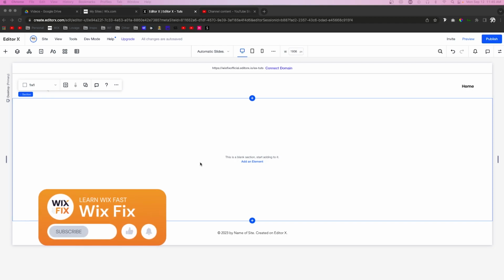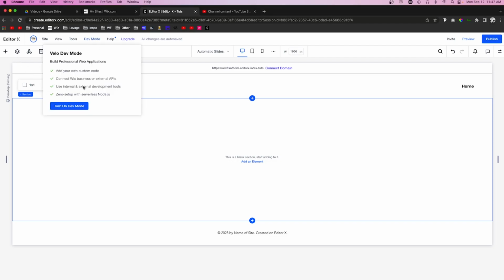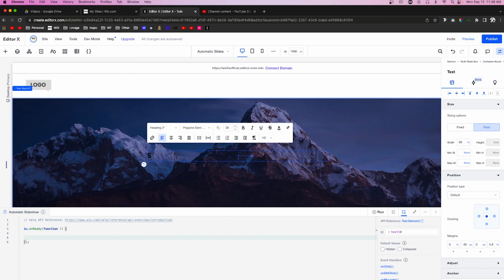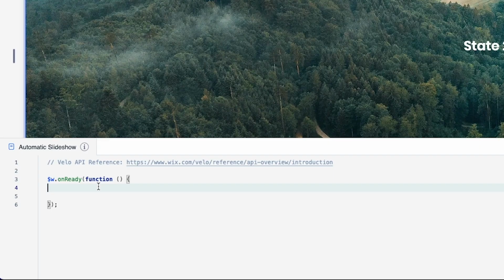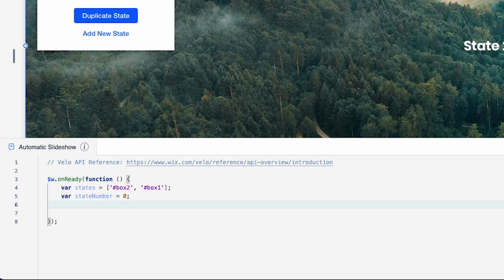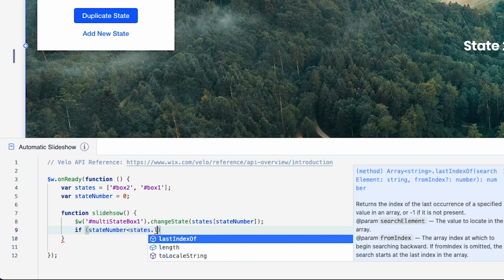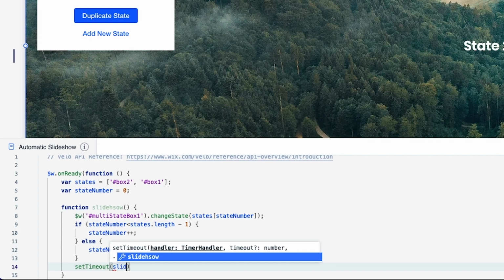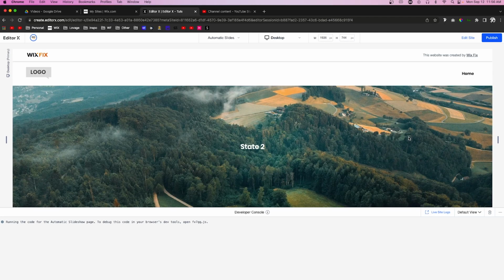Automatic Slideshow in Editor X | Wix Fix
In today's video, you will learn how to create an automated slideshow in Editor X using Multi-State Boxes.